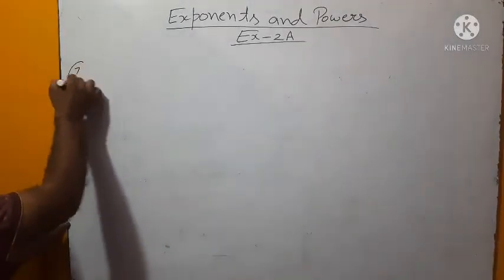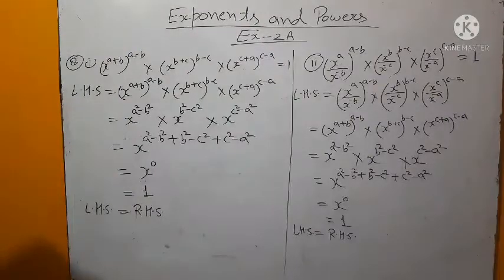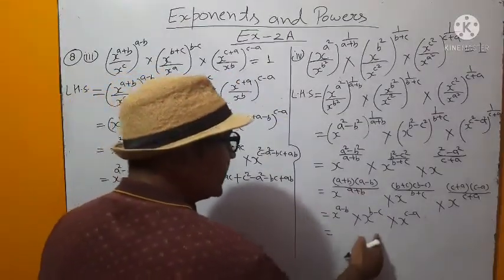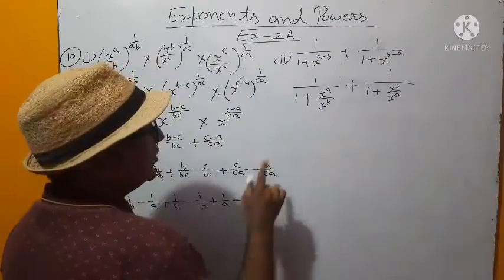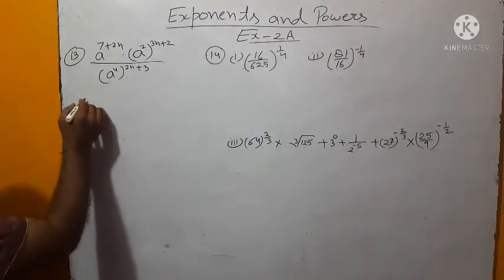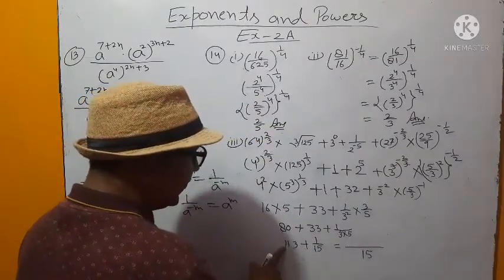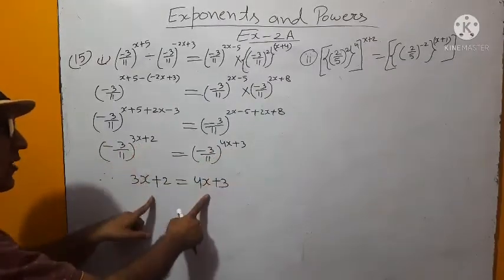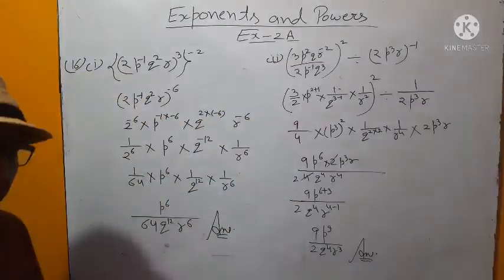Std 8th, ICSE, Mathematics, Exponents and Powers